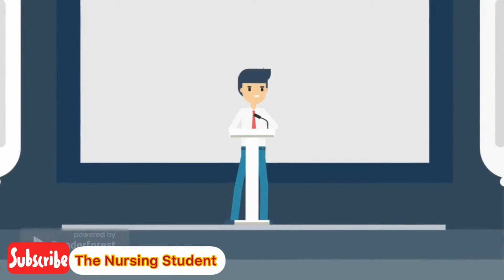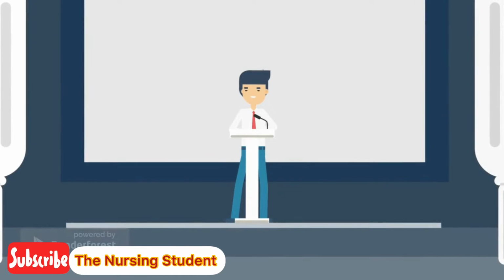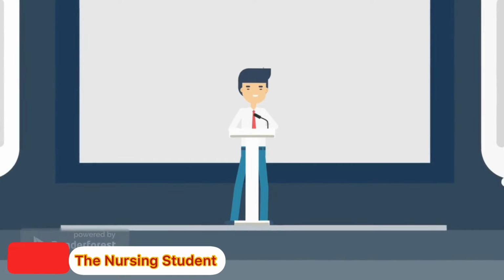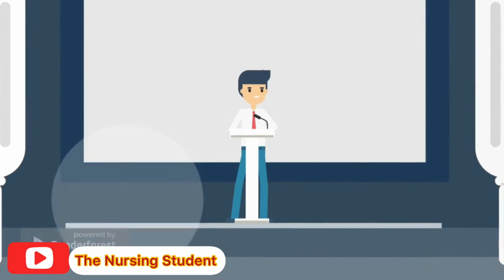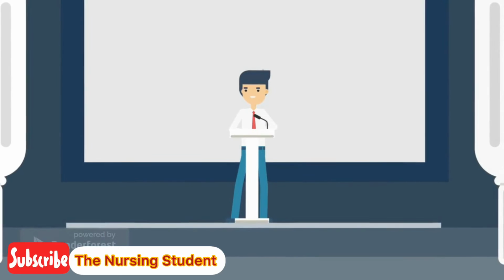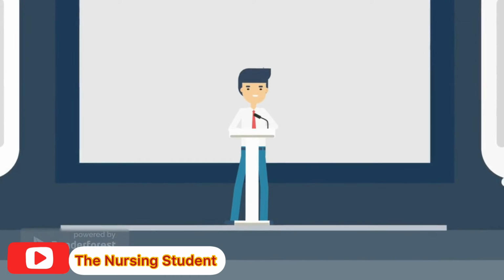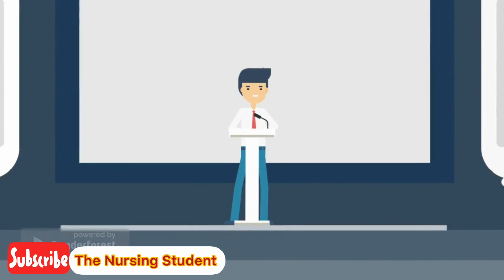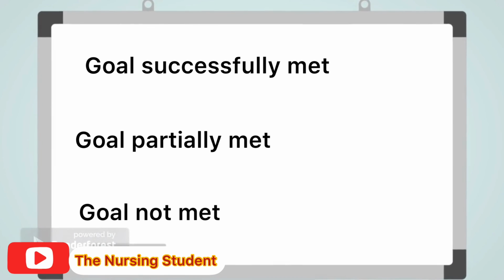Nursing Orders/Intervention and Evaluation ||NCP 4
Writing the Nursing Orders /Nursing Interventions and Evaluating your Nursing Care Plan